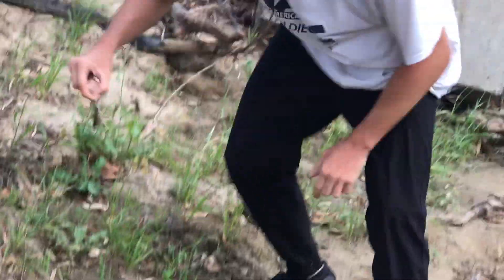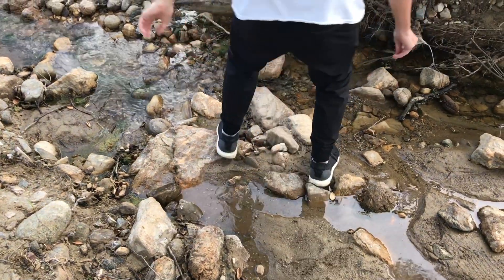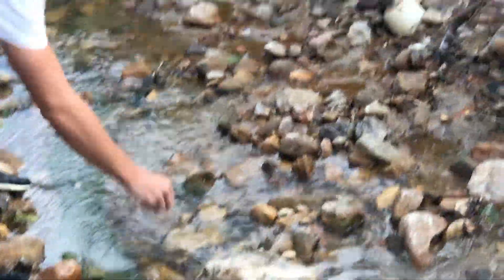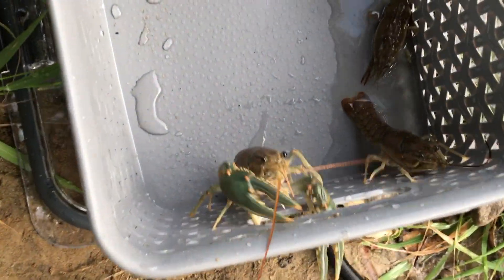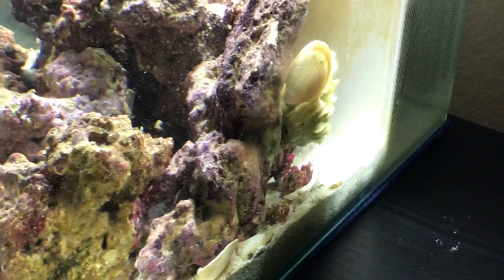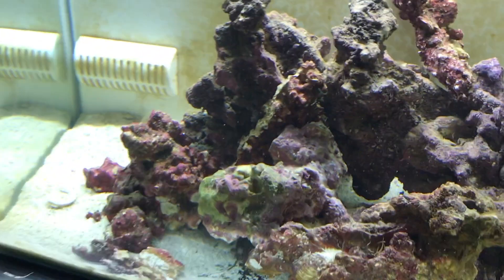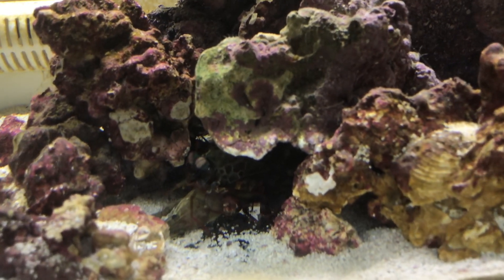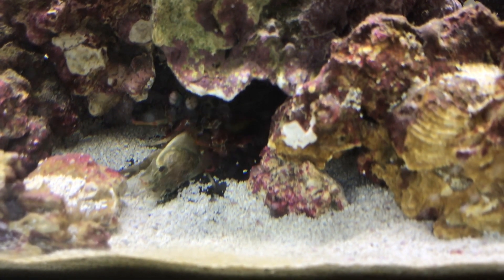RARE white Lobster VS Mantis Shrimp! Catch & Feed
Crawfish Trap catches RARE translucent lobster today and plenty of other crayfish. In this adventure, we head down to my secret fishing spot and get our Mantis Shrimp a fight for tonight.

Will the Mantis Shrimp take down his opponent?